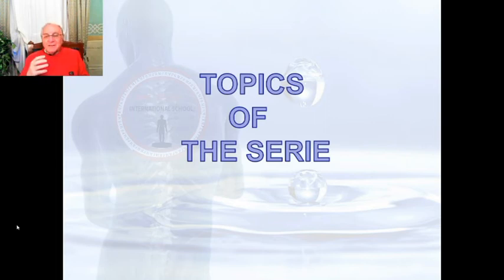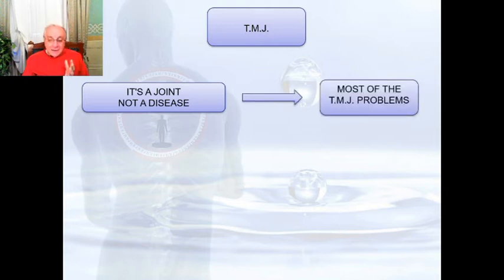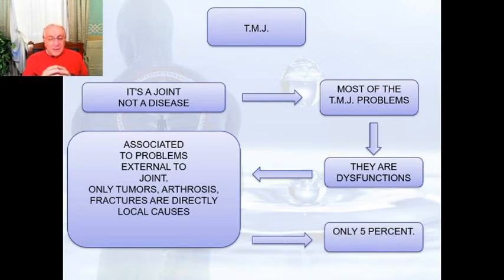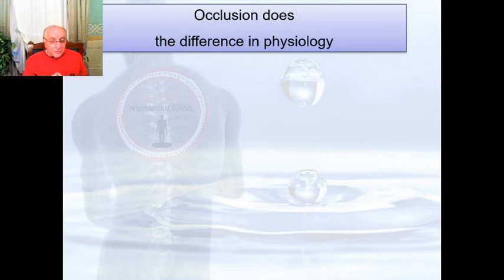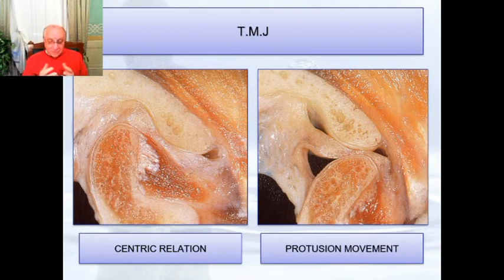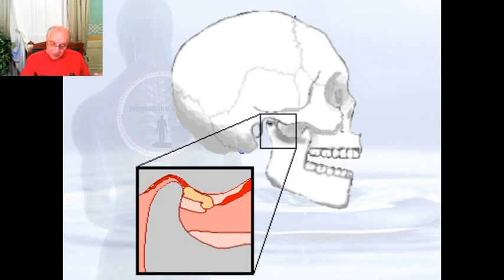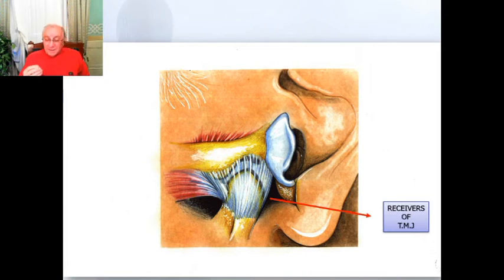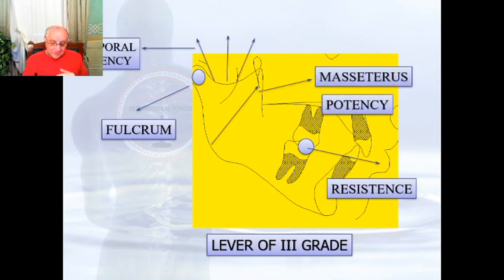TMJ SERIES THE DISFUNCTION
WHAT IS THE T.M.J DYSFUNCTION